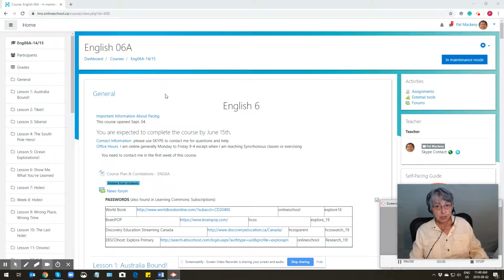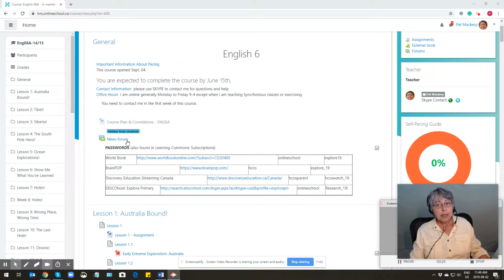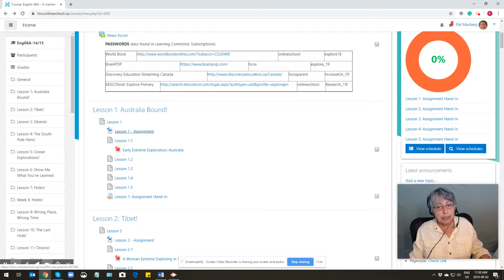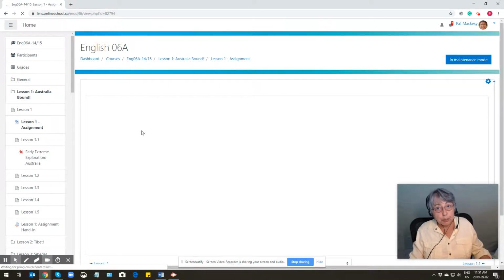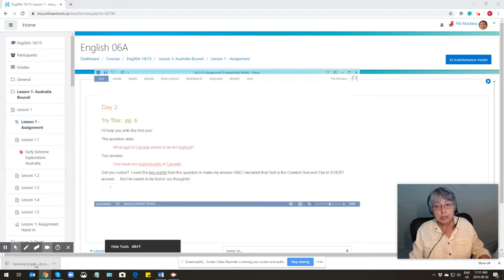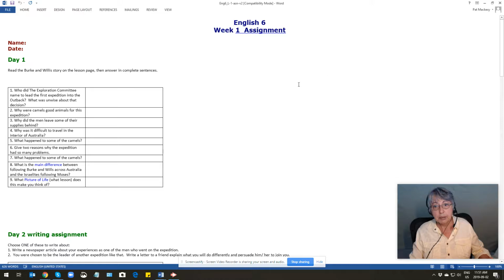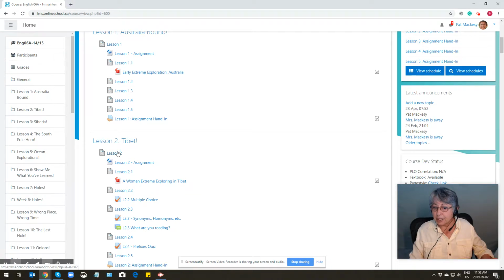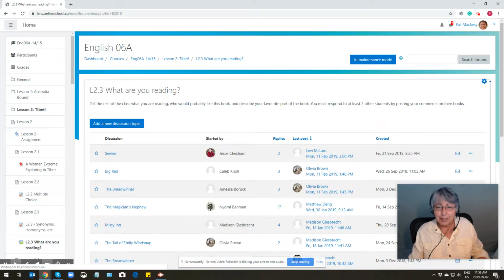Welcome To English 6